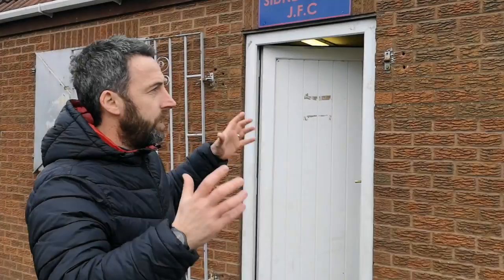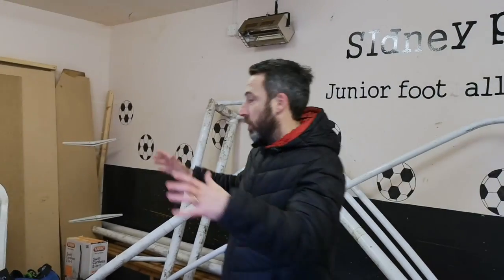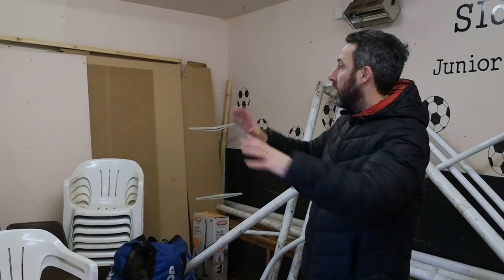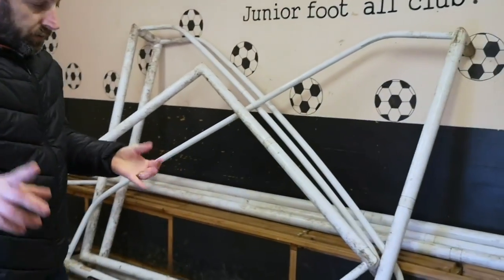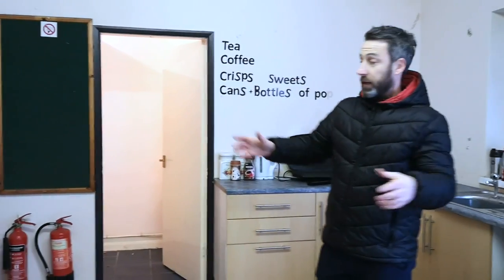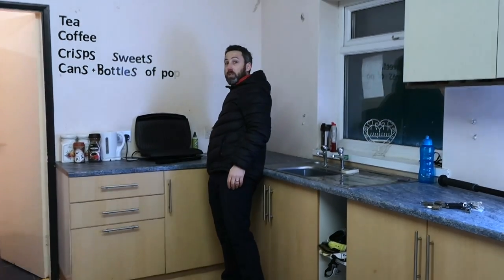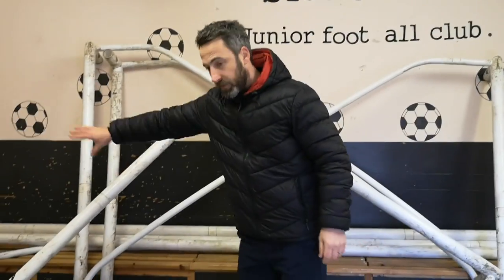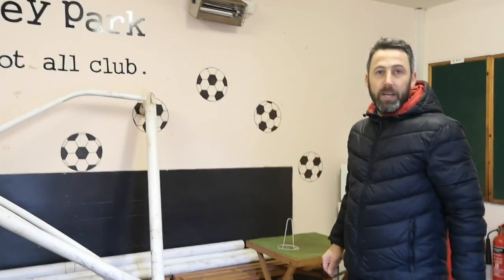NMP at Sidney Park Renovation Part 1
This video is about New Mills Properties Renovation at Sidney Park JFC